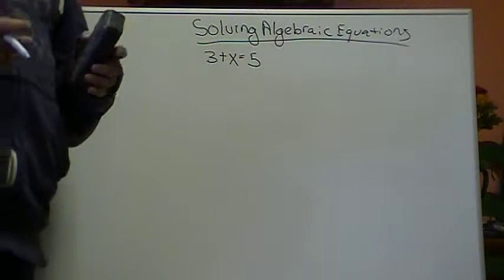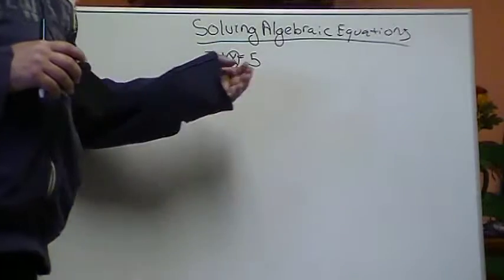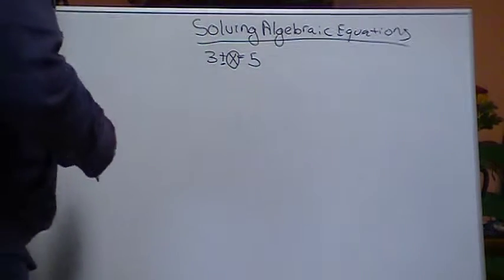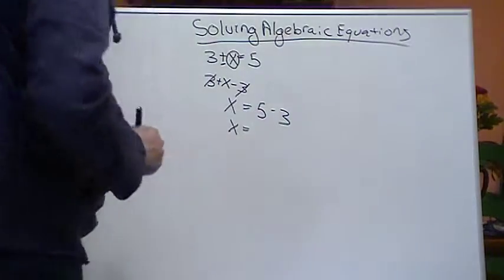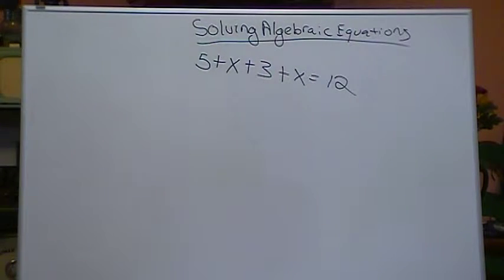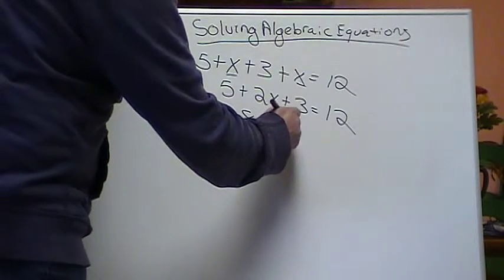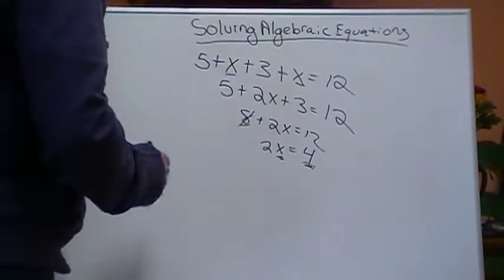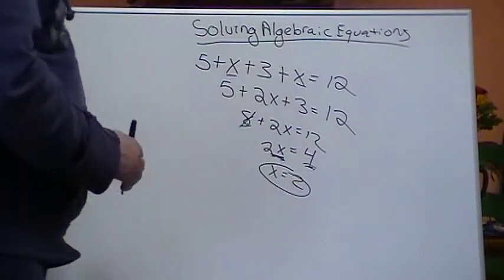Solving algebra equations 001.MOD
In this video, I describe how to solve algebraic equations.